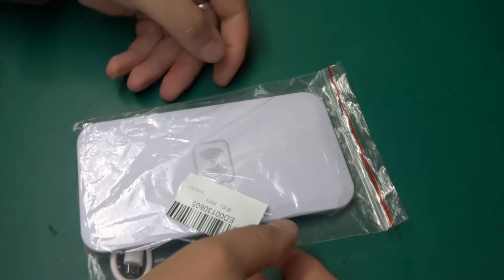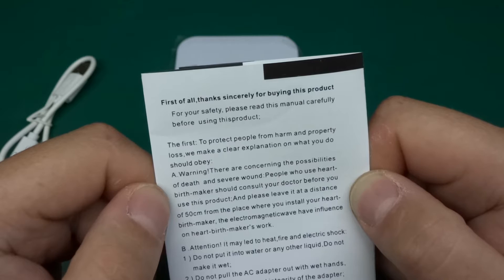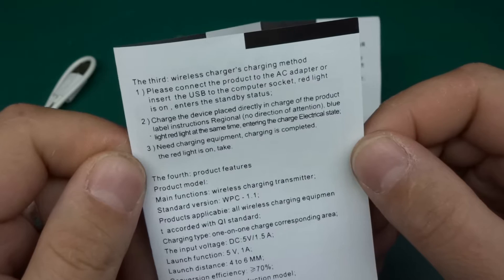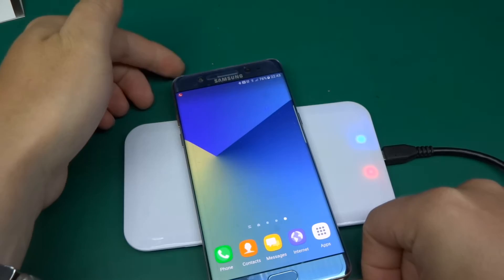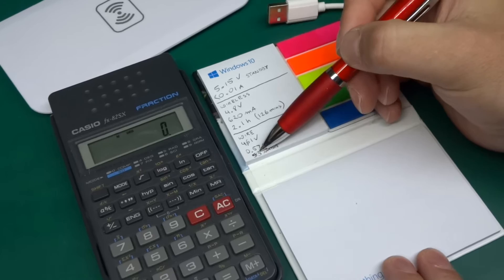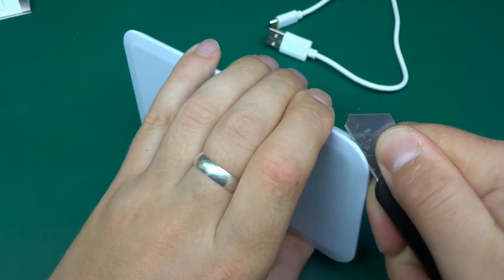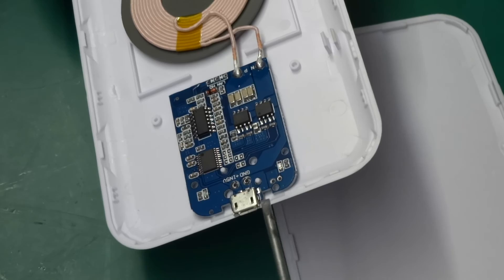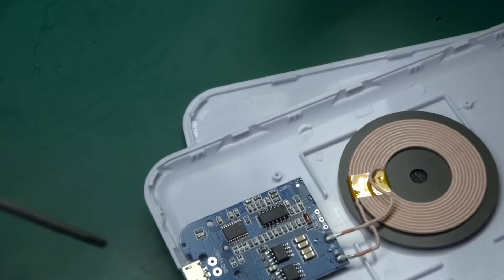White Qi wireless charger from ebay RaT (Review and Teardown)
A look at and inside of a QI wireless charger from ebay. A few surprising things inside, and awesome instruction booklet!

Item number: 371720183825 -  For Samsung Galaxy S5 S4 S3 Note 2 Note 3 Qi Wireless Power Charger Charging Pad